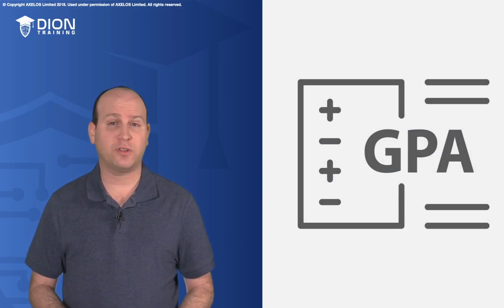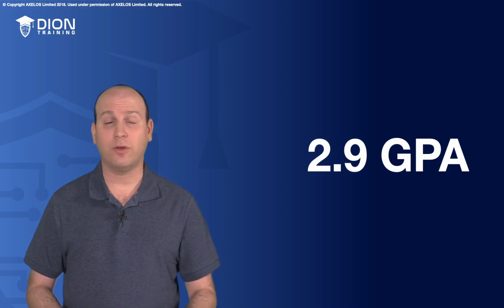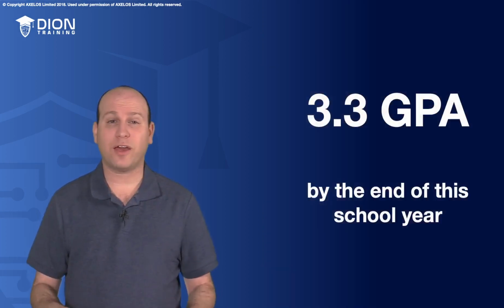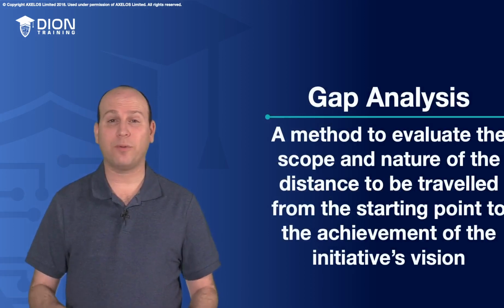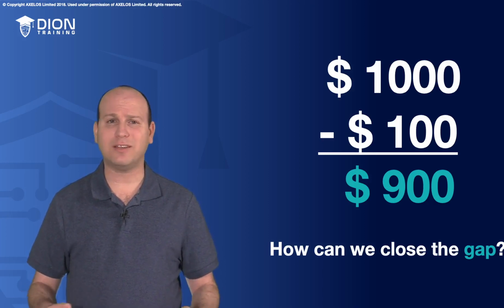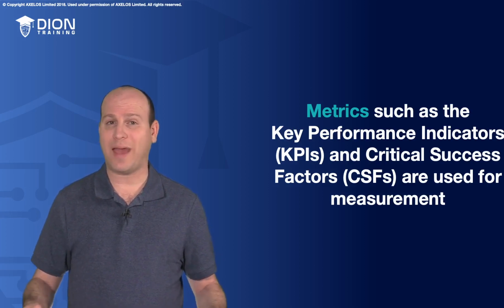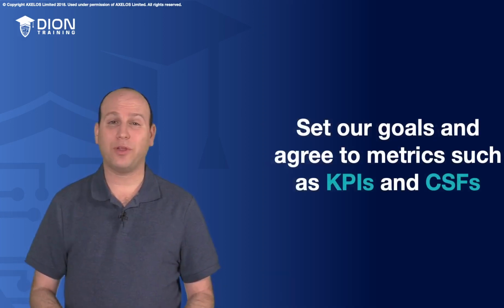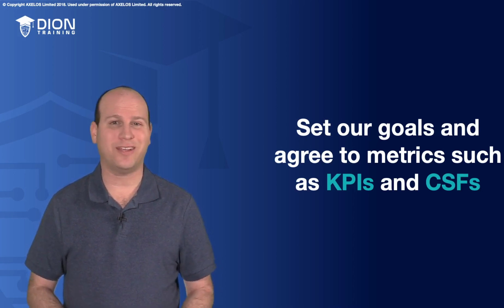Where Do We Want to Be?